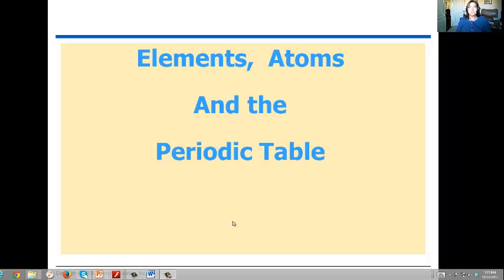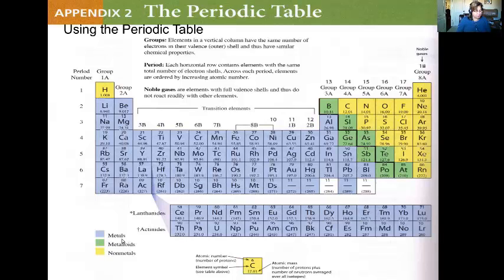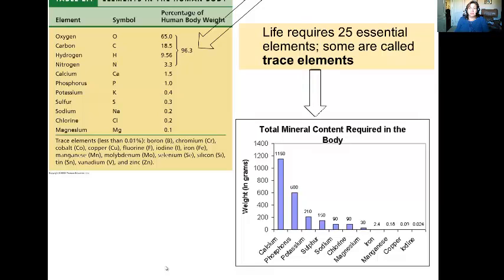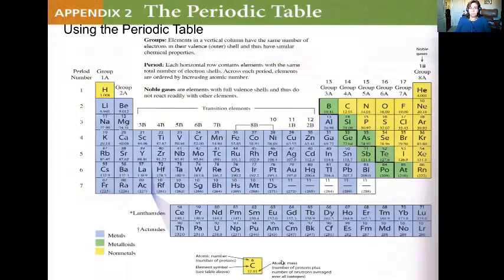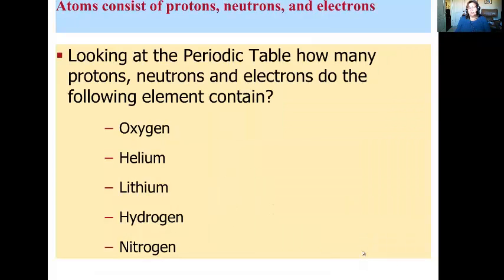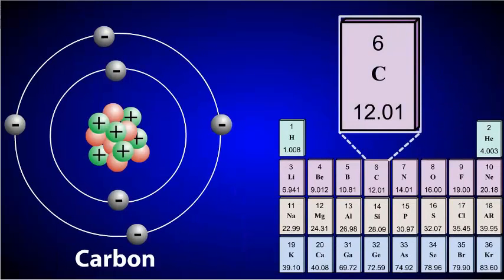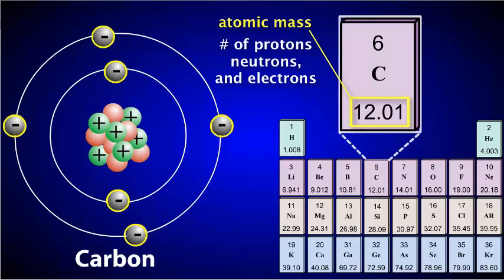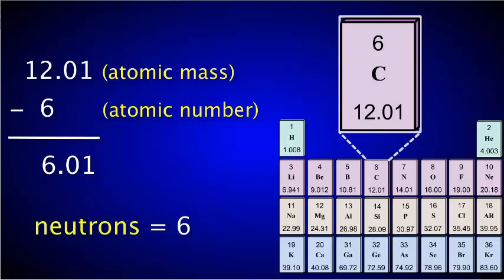matter_elements_periodictable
Simple chemistry of the elements and periodic table